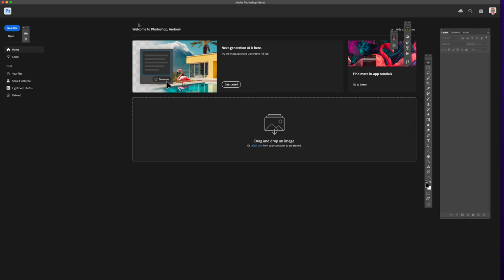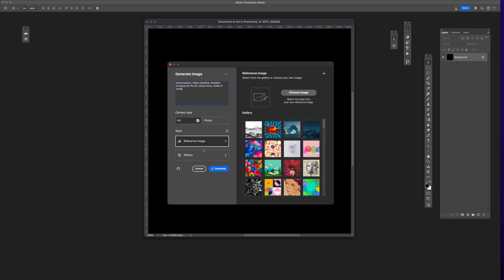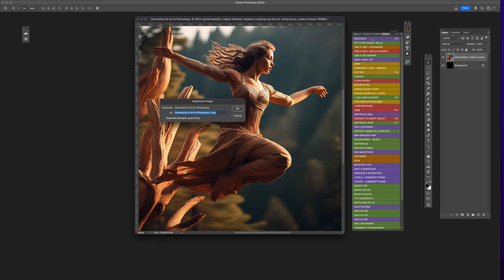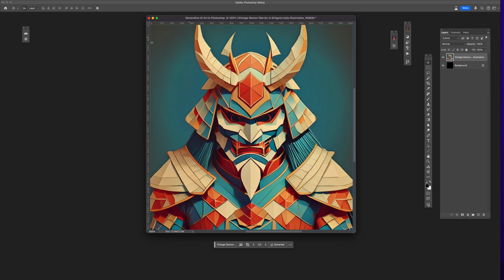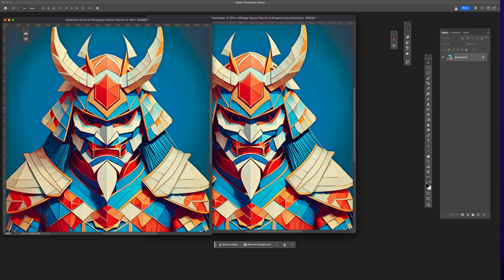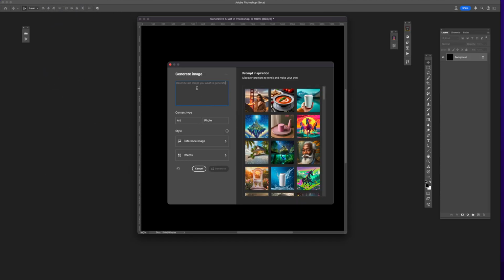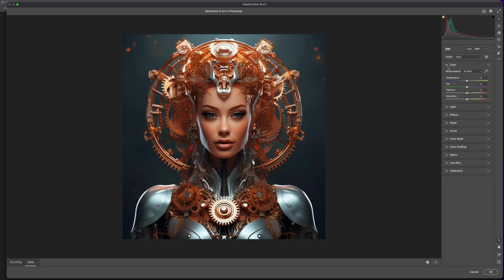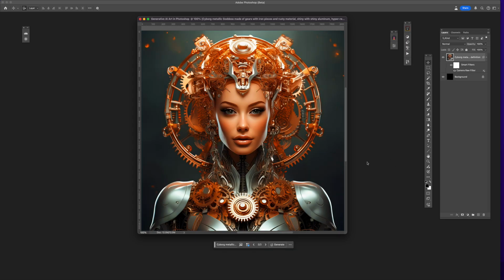Generate AI Images in Photoshop Beta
In this video, I show you how easy it is to create AI art inside Photoshop Beta!